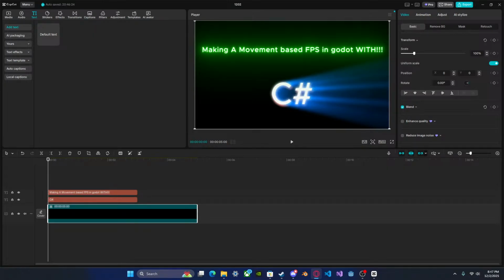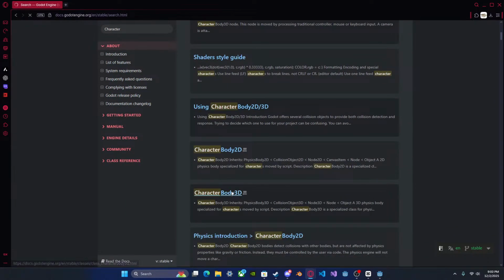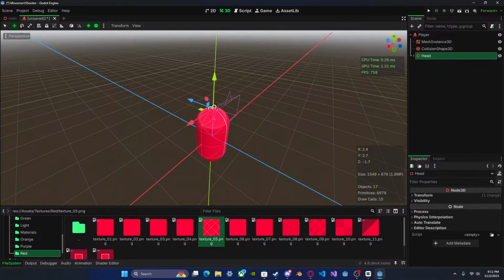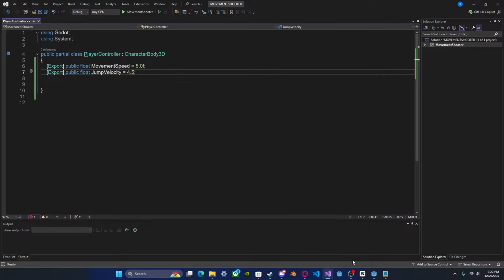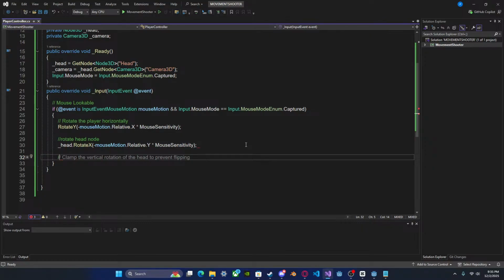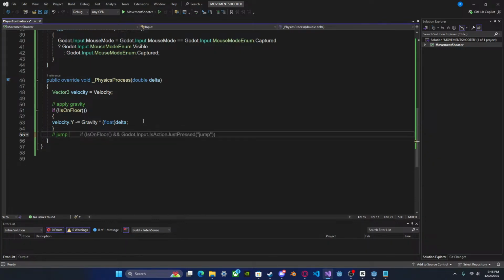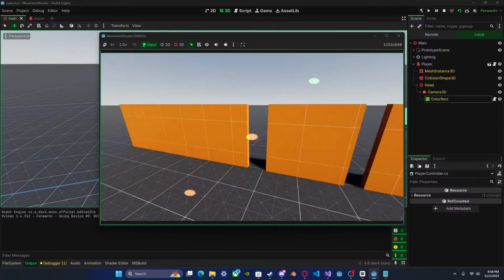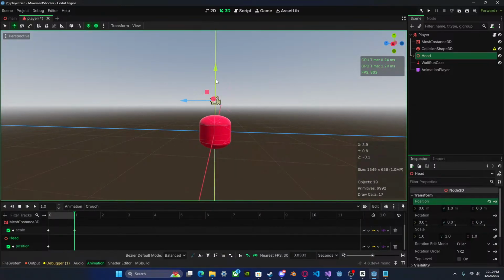Creating a FPS game in Godot (C#)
Making a movement based shooter in c# live! come join me in the process!